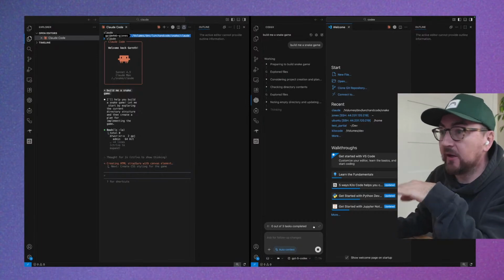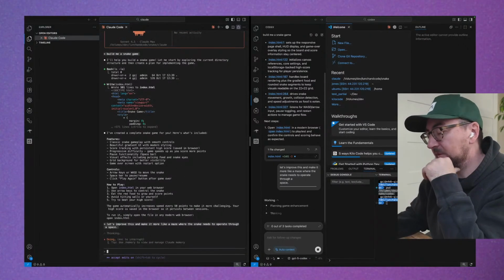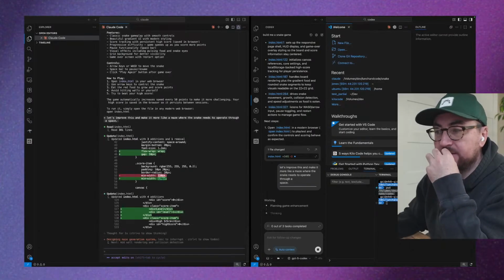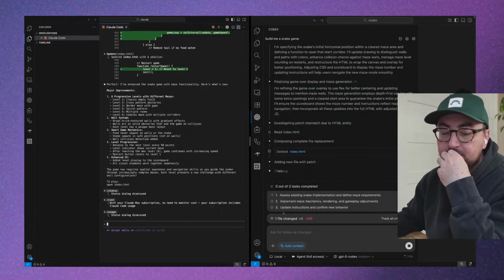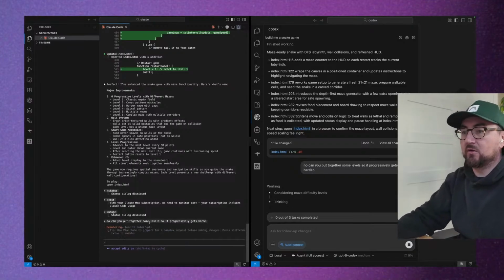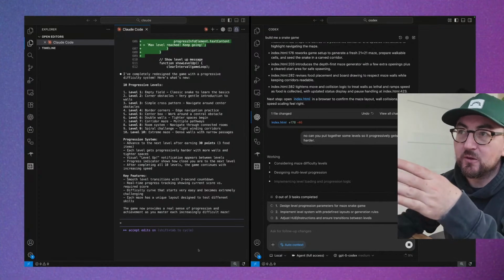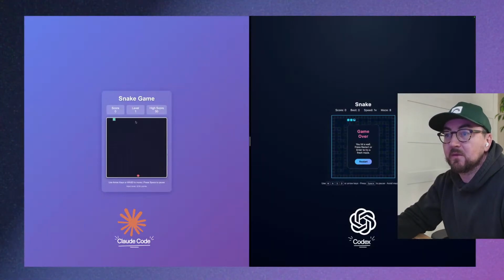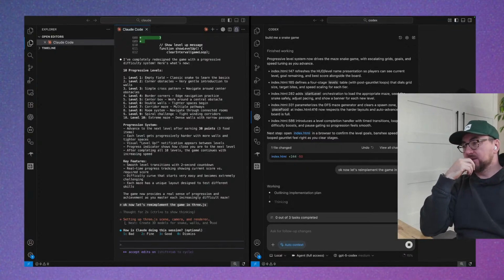Claude Code vs Codex: The Coding Agent Showdown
Two of the top AI coding agents go head-to-head. Today we’ll give Claude Code and Codex the same project. We’ll see which one performs better at building a snake game and actually gets the job done.